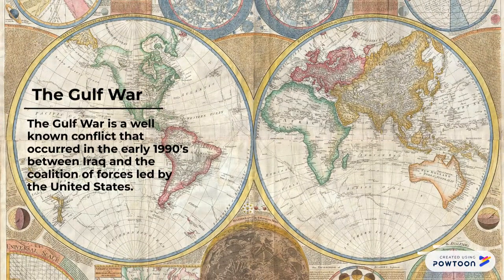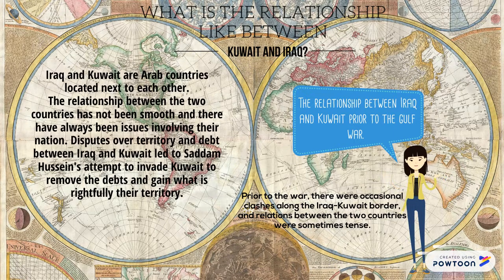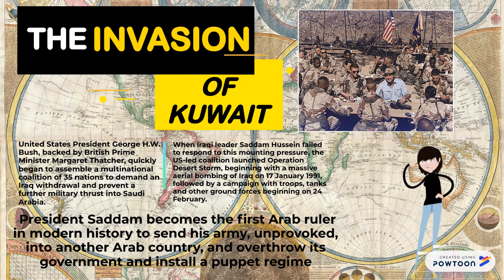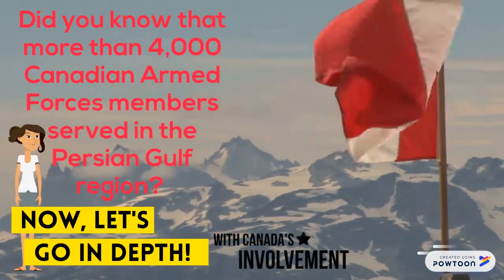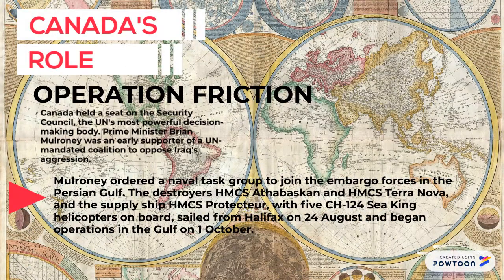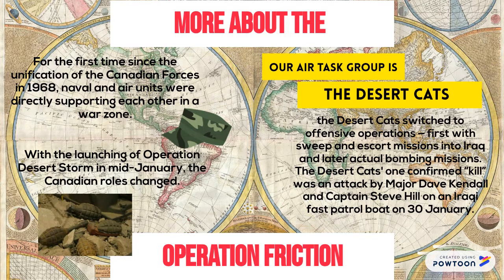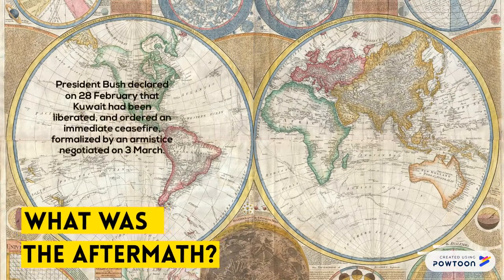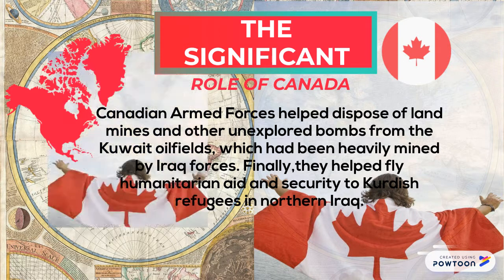Canada and the Gulf War